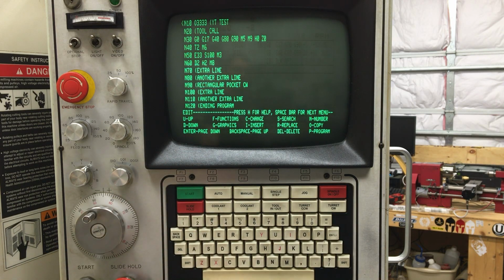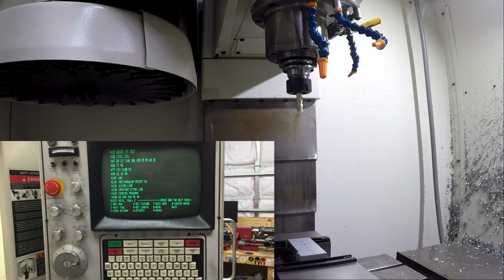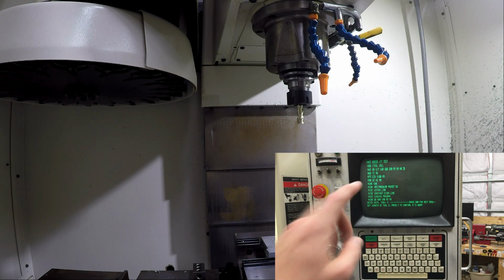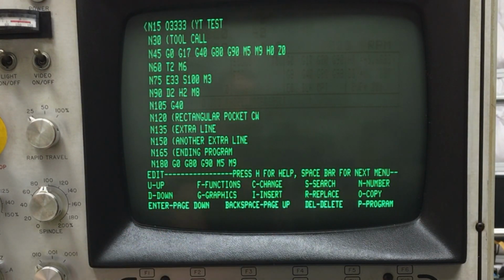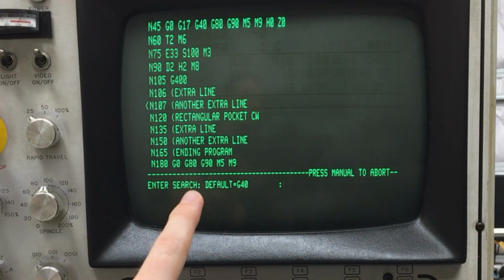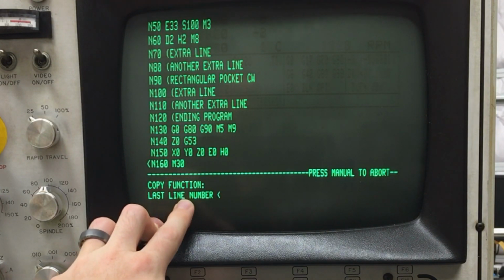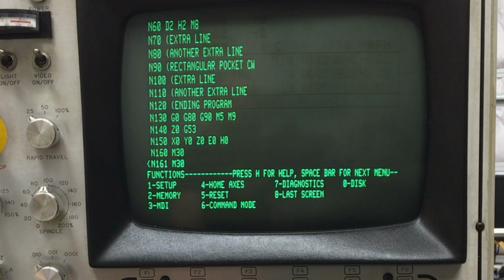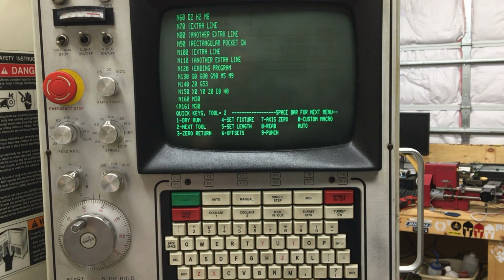Fadal Command Menus - Getting Started 5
In this getting started video we go over the command menus that are accessed from pressing the space bar while on the "ENTER NEXT COMMAND" screen.

Manuals Referenced in this video:
(Read this for more details!)